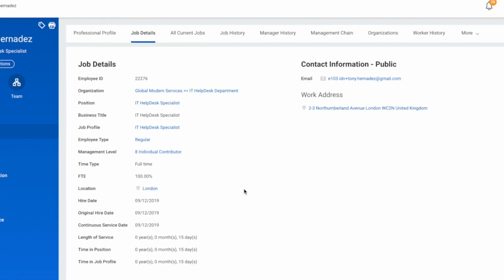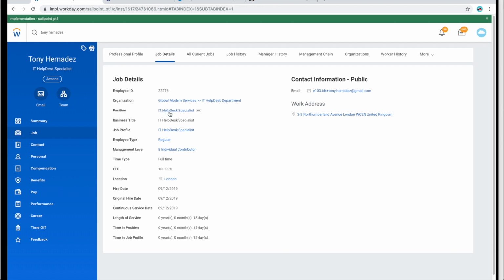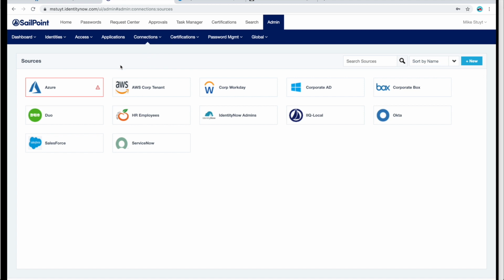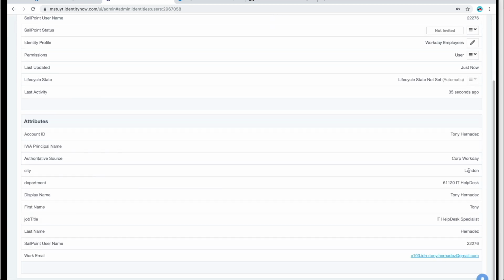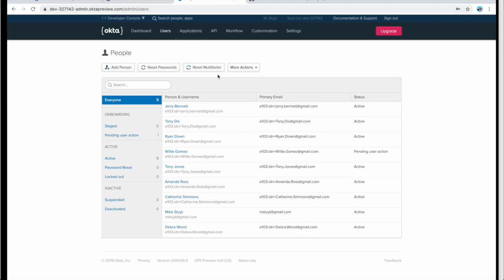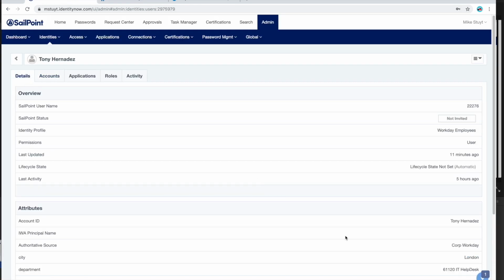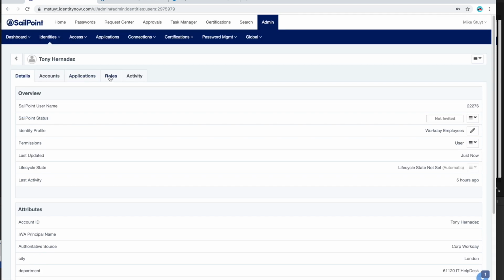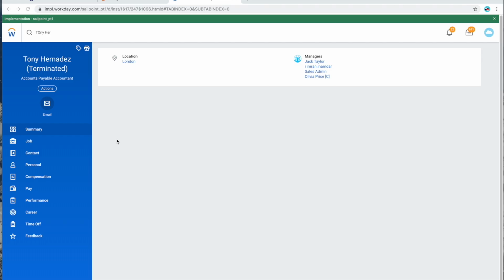Demo: Identity for Workday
Ensure employee access is correct from day 1.

With SailPoint and Workday, you have the power to automatically onboard employees in minutes and ensure that access to all apps and data is appropriate and compliant on their first day.

- Provision new hire account creation
- Proactively adjust access as users change roles or leave the organization
- Protect sensitive employee data from unwanted access